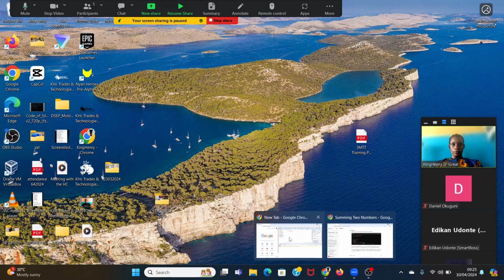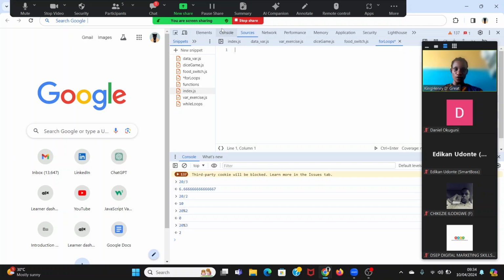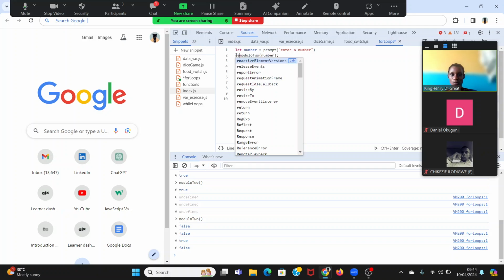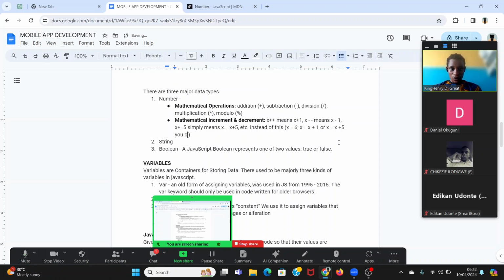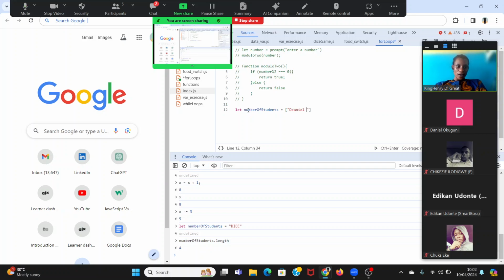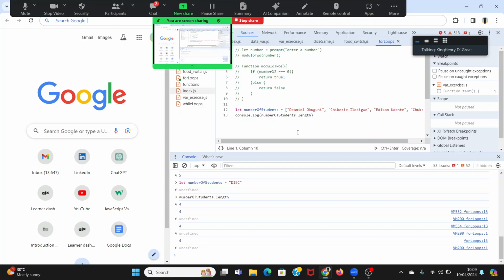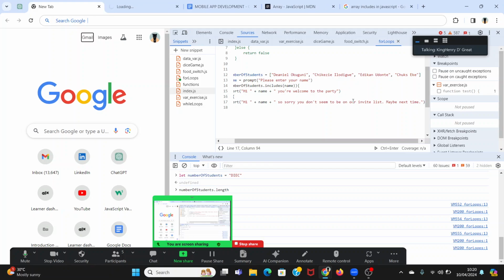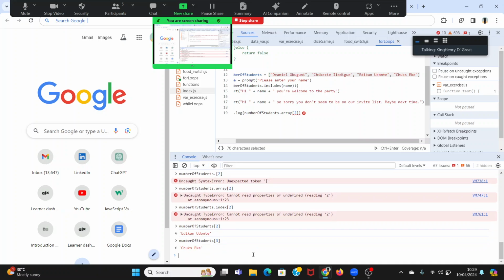JavaScript Intermediate | Functions, Mathematical Operations, Arrays